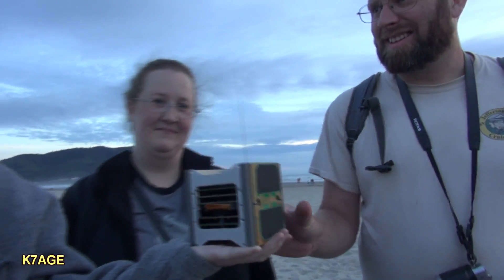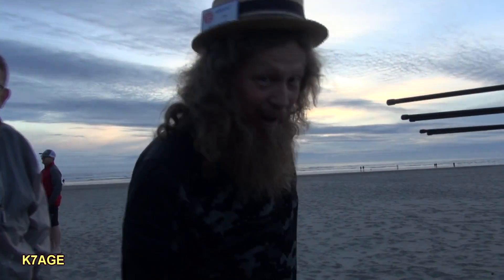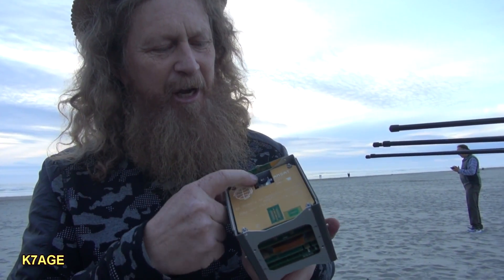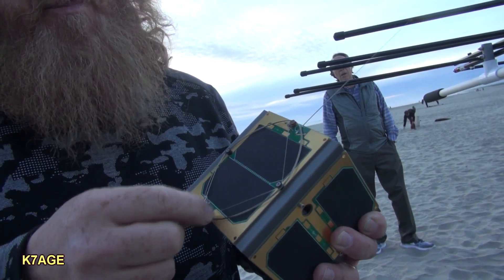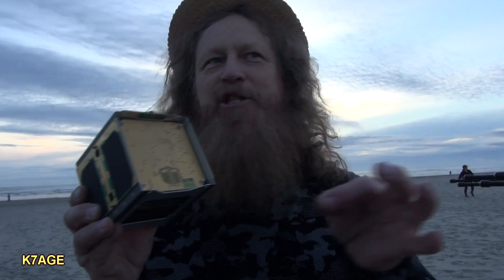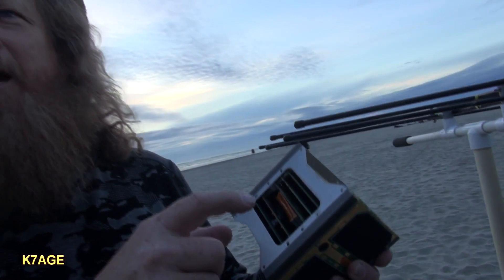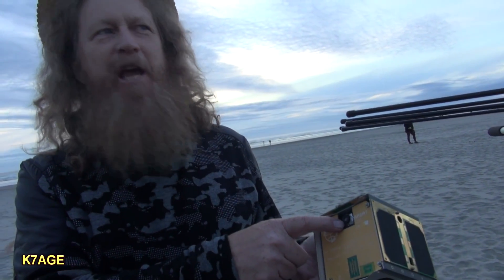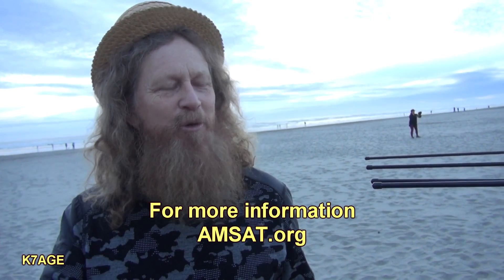AMSAT Joe Talks Cubesats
Joe Spier K6WAO AMSAT President talks about cubesats on the beach at the SEA-PAC hamfest.

He also tried to make a contact through a satellite but didn't have success.